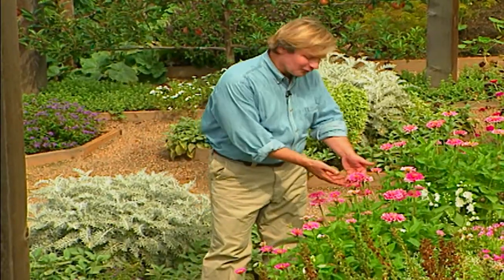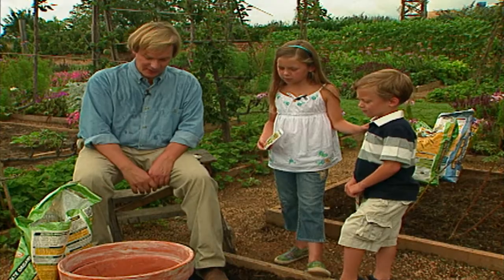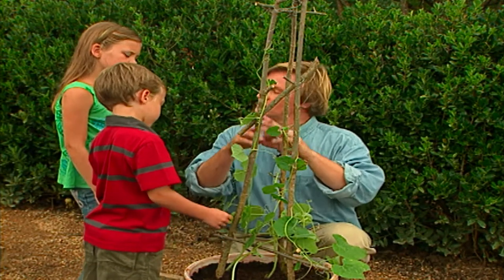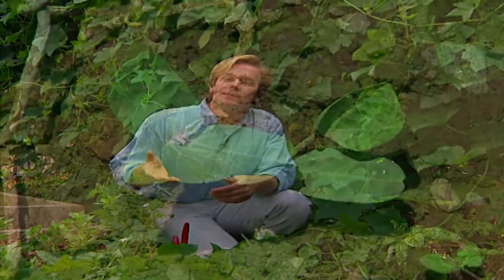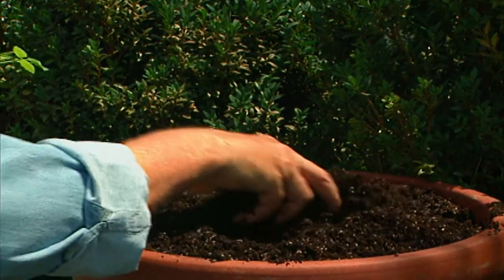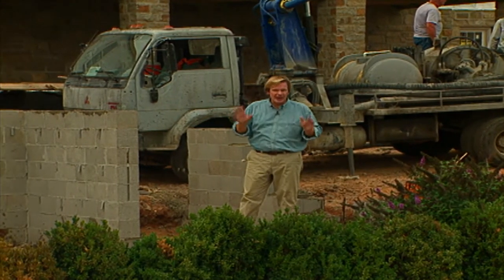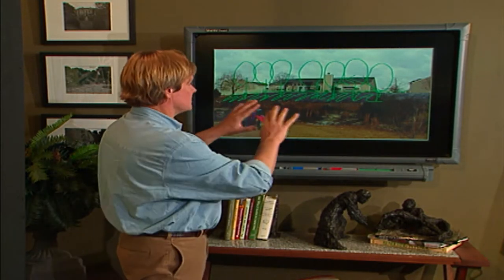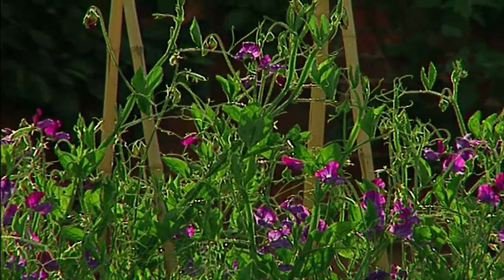Tips on Growing Flowers and Produce from Seed | Garden Home (707)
On this episode of Garden Home, host P. Allen Smith will discuss tips on growing flowers and produce from seed. From sunflowers to gourds and the basics of seed germination, Allen gives you the best techniques to grow your own garden from seed.

Topics Include:
00:00 Welcome
01:38 Watermelon Fields in Hope, Arkansas
03:57 Starting Gourds from Seed in Containers
07:38 Making Bird Houses with Gourds
09:01 Tips for Preserving Gourds
11:17 Seed Germinating Methods
14:06 Growing Sunflowers
16:31 Rainwater Harvesting
18:02 Virtual Garden Makeover
20:49 Asparagus Bean
22:30 Growing Sweet Peas